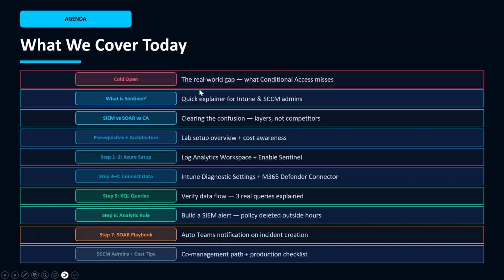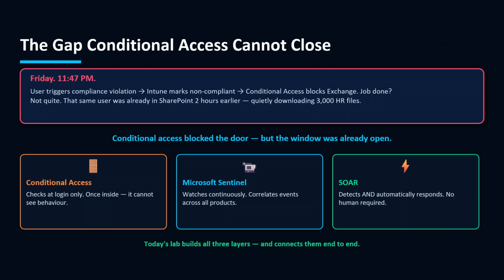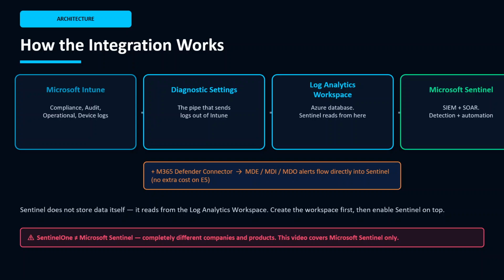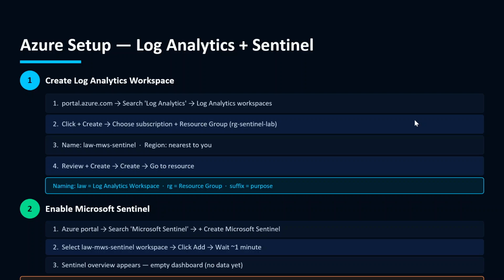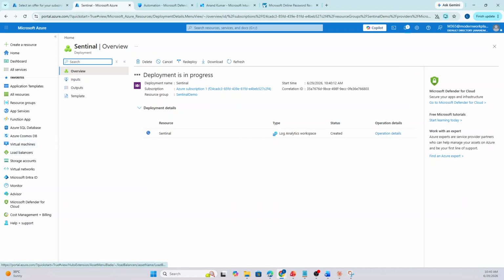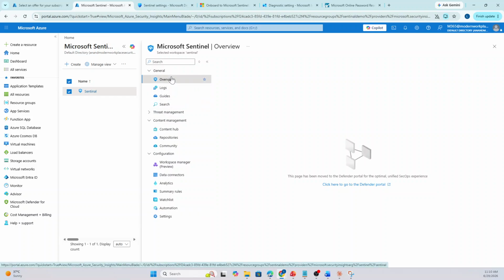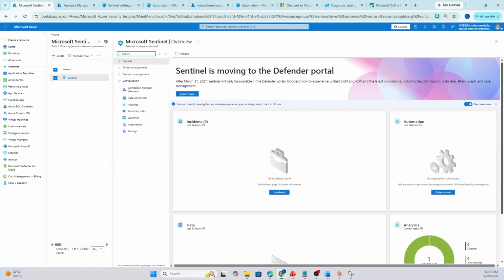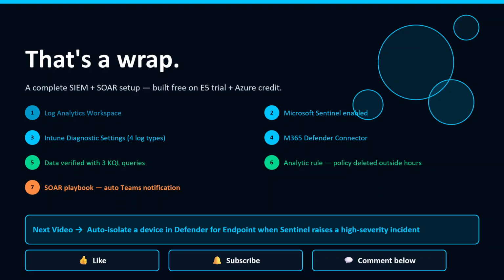Microsoft Sentinel Complete Setup 2026 | Auto-Detect Intune Policy Deletion + Teams Alert | SOAR Lab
🔐 Microsoft Sentinel Complete Setup 2026 |
Auto-Detect Intune Policy Deletion + Teams Alert | SOAR Lab

In this complete hands-on lab, I walk you through
setting up Microsoft Sentinel from absolute zero —
no experience needed! By the end, you will have a
fully working SOAR system that automatically detects
when someone deletes an Intune Compliance Policy and
instantly sends a Teams alert to your security team.

🎯 WHAT YOU WILL BUILD
✅ Microsoft Sentinel workspace from scratch
✅ Connect Sentinel to Microsoft Defender XDR
✅ Configure 7 Microsoft security data connectors
✅ Build Logic App automation playbook
✅ KQL detection rule for Intune policy deletion
✅ Automated Teams notification on every incident
✅ End-to-end SOAR workflow — fully automated

🔧 TOOLS & TECHNOLOGIES USED
- Microsoft Sentinel (SIEM)
- Microsoft Defender XDR
- Azure Logic Apps (SOAR)
- Microsoft Teams
- Microsoft Intune
- KQL - Kusto Query Language
- Azure Log Analytics

👥 WHO IS THIS VIDEO FOR?
✔ SOC Analysts (L1, L2, L3)
✔ Security Engineers
✔ Microsoft 365 Administrators
✔ Azure Security beginners
✔ SC-200 exam candidates
✔ IT Professionals moving into security
✔ Anyone building a security home lab

📚 RELATED VIDEOS YOU WILL LOVE
▶ Microsoft Defender XDR Complete Setup
▶ KQL for Beginners - Microsoft Sentinel
▶ SC-200 Full Study Guide 2026
▶ Microsoft Intune Complete Tutorial
▶ Azure Security Center Setup Guide